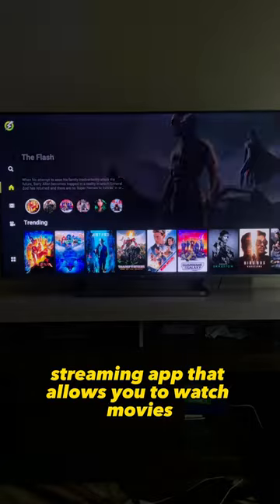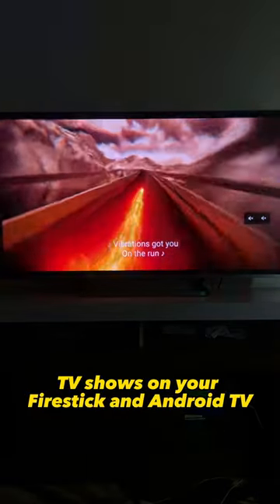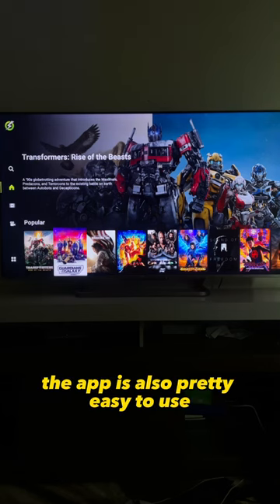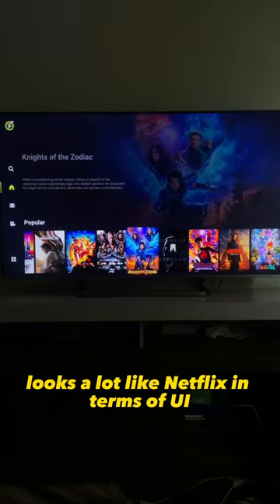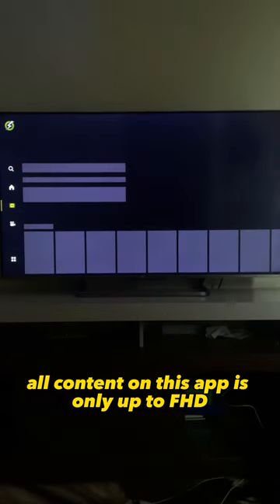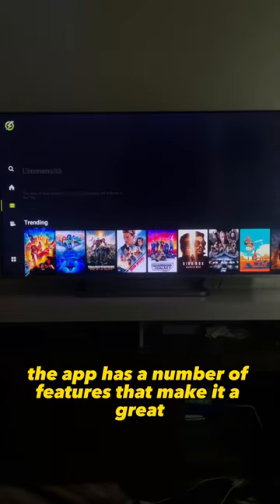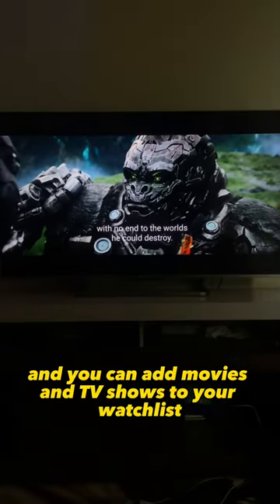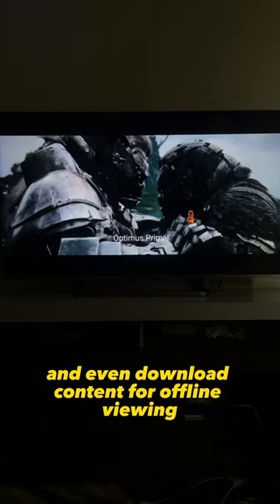Part 1 / Top 5 Free apps to stream Movies and TV shows for your Firestick, android tv or Google TV